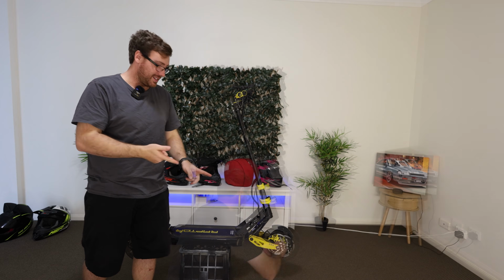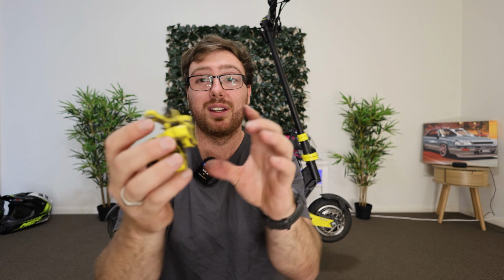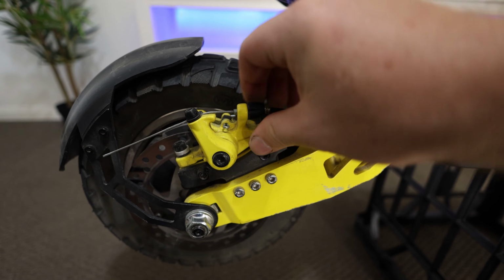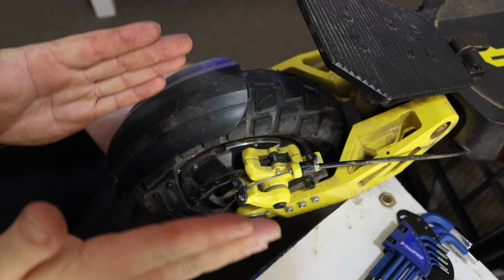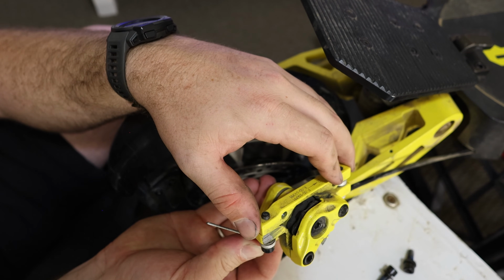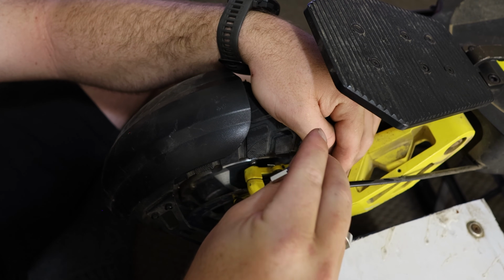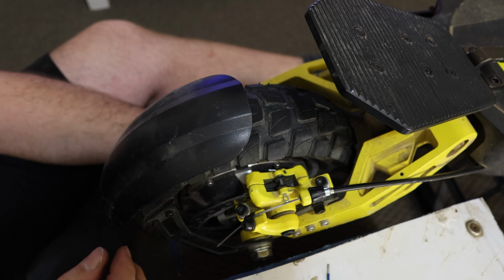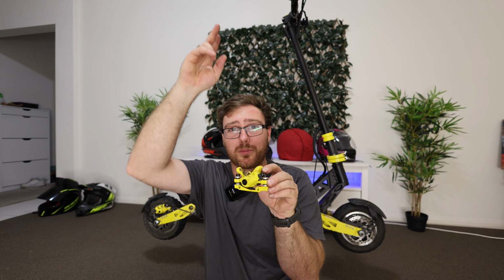How to adjust E-scooter cable brakes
Now this is a long video but this is to for newbies and help everyone in need of some knowledge to help them adjust there brakes of course I recommend professional if you are really not confident in doing so yourself. There are also tips in there to help with other brake related things as i get this request and question alot so i hope this helps you guys out stay safe out there guys check your brakes often and ride safe out there.